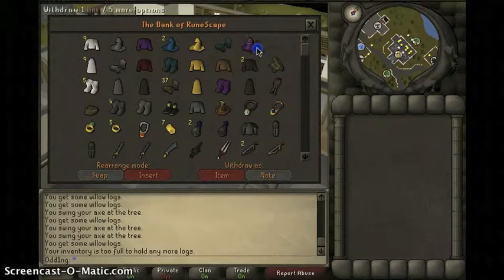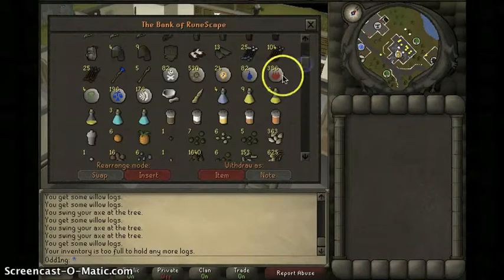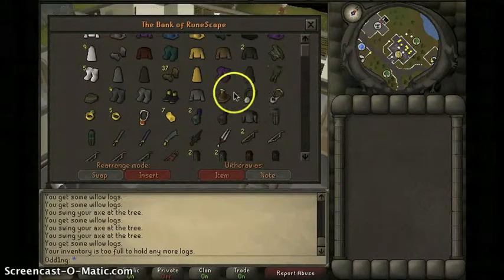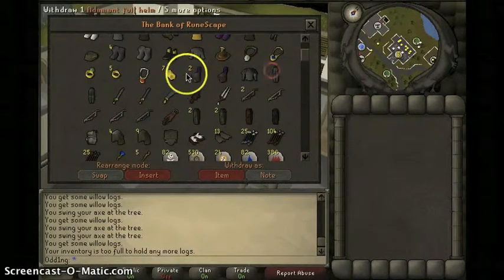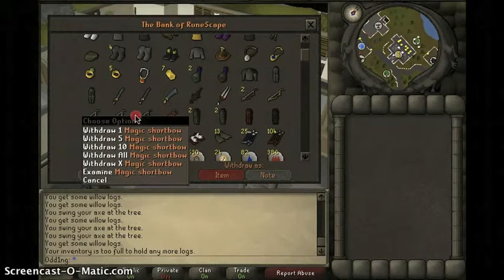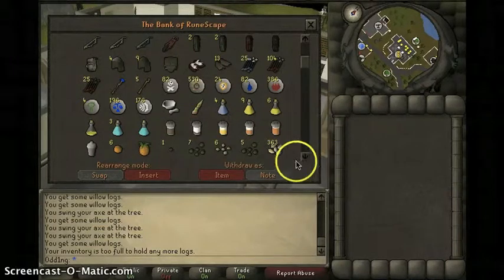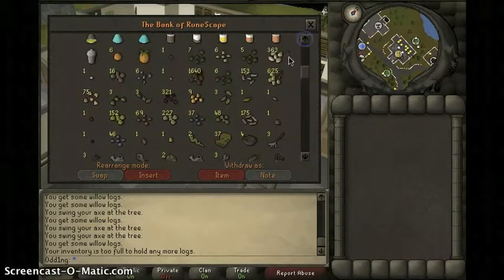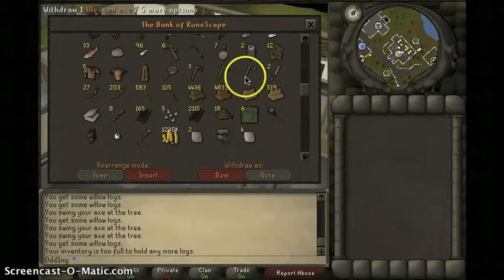Odd1ng's Runescape (07') The Comeback! Progress Report!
I'm new to youtube, But I hope you enjoy the video!